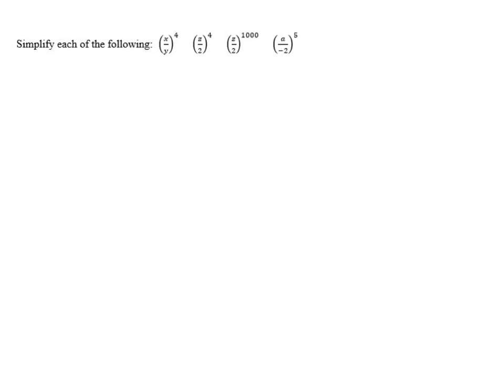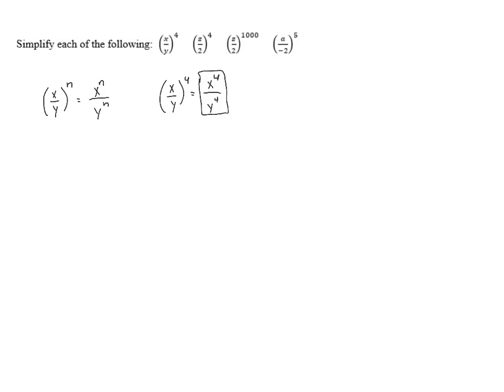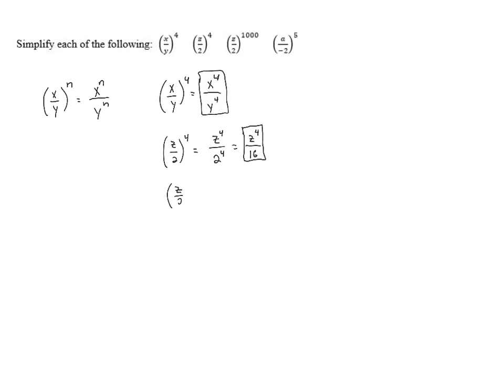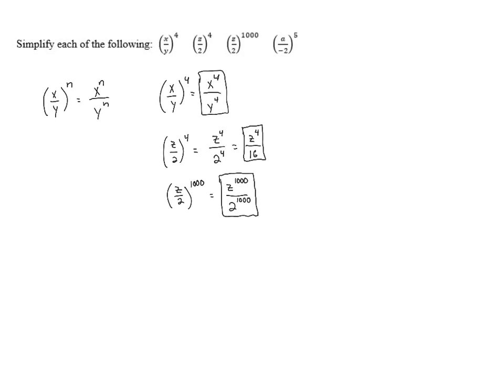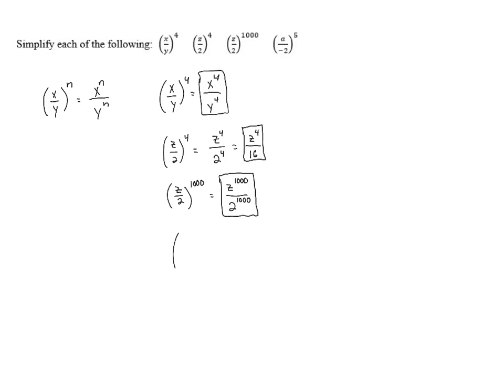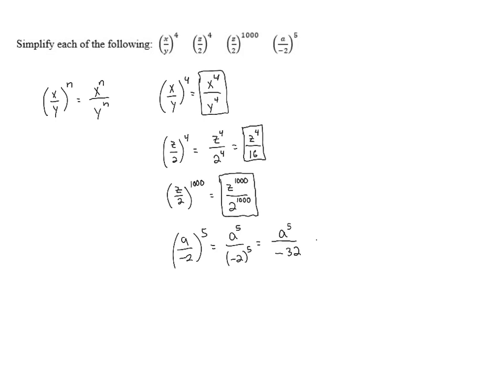Rules of Exponents - Problem 7